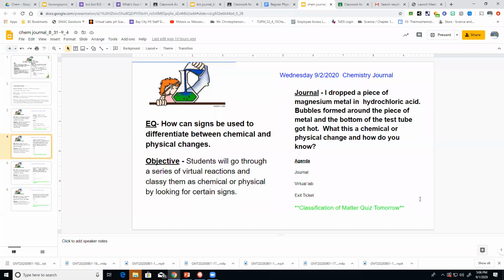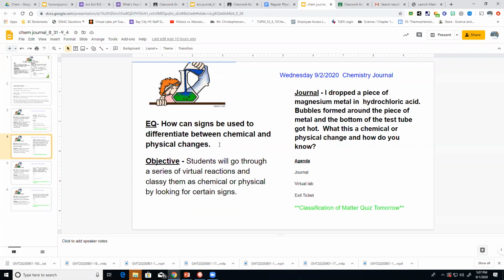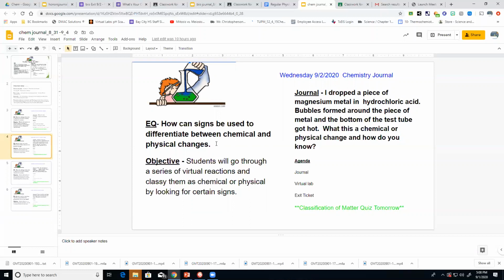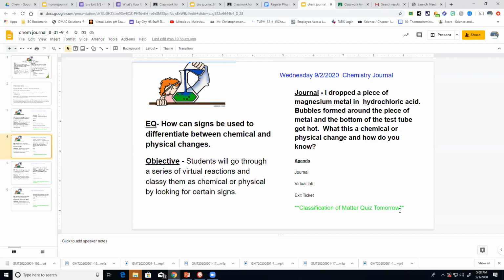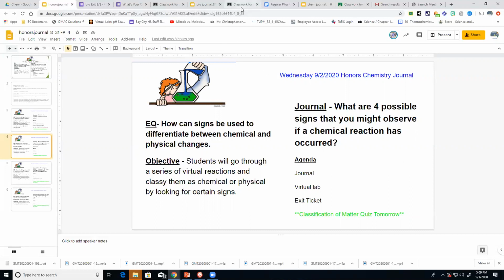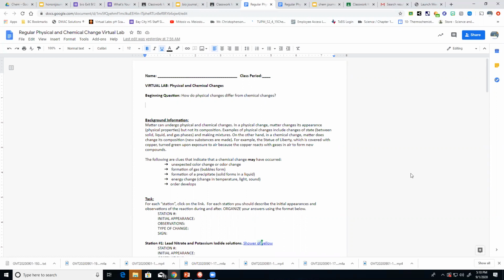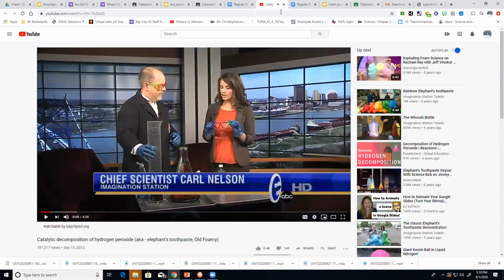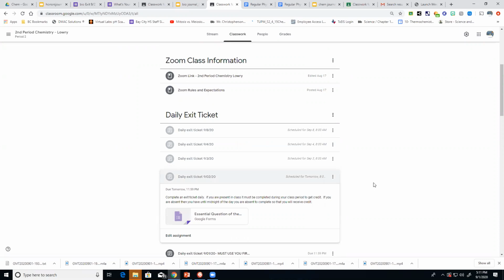Ms. Lowry Wednesday 9/2 Regular and Honors Chemistry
Everything is in google classroom   Honors Chemistry if you are absent you will have have to make up the quiz next week during tutorials.